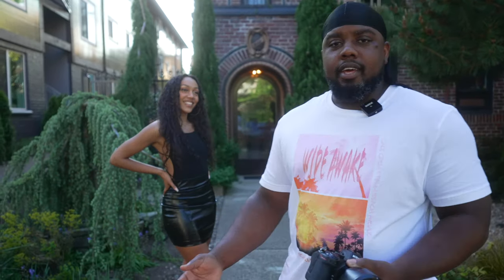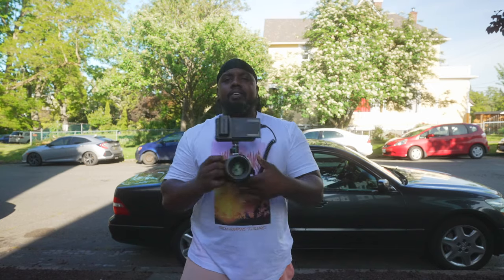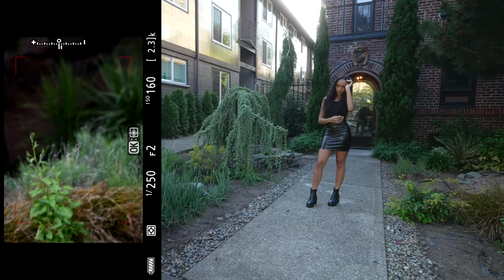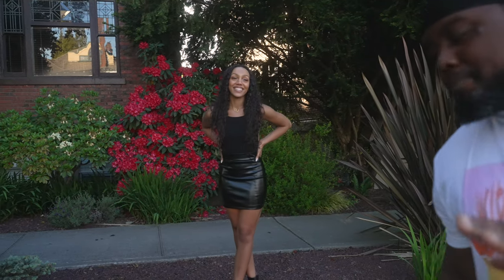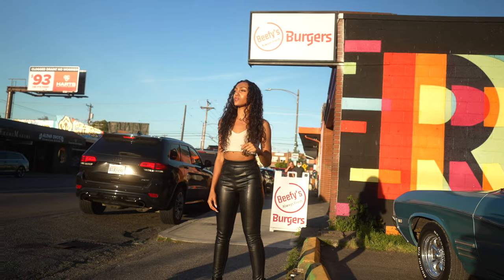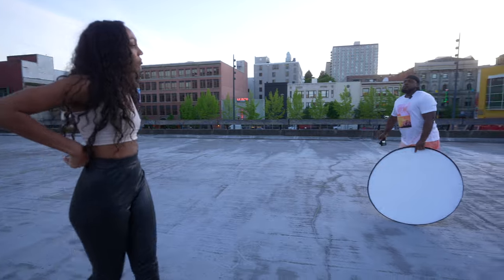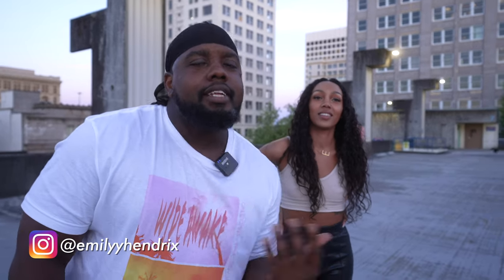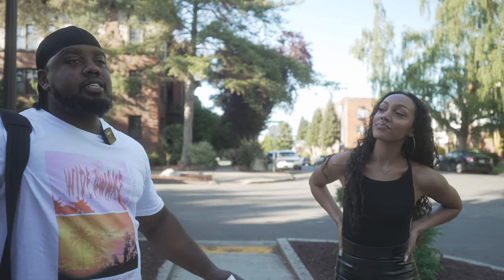Nikon Z5 Natural Light Photography Tips and Photoshoot w/ Viltrox 85mm and FTZ Adapter 50mm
Shout out to the folks over at Nikon for lending me the Nikon Z5 for a few days to make some content with. I do not own this camera and Nikon did not pay me to say or do anything. The swag is all me.

Shout out to Emily for coming thru to pose for the one time

Gear Used To Make Images
Nikon Z5
Viltrox 85mm f1.8
Nikon 50mm f1.8G
Nikon 70 - 200mm f2.8S
Nikon 24mm f1.8S
Tiffen Black Pro-Mist 1/4 Filter
43'' Reflector

Sony A7Siii
Tamron 17-28mm f2.8
Atomos Ninja V (Record the EVF)
Rode Wireless Go

Other Stuff I like
Utility Wagon
Changing Room Tent